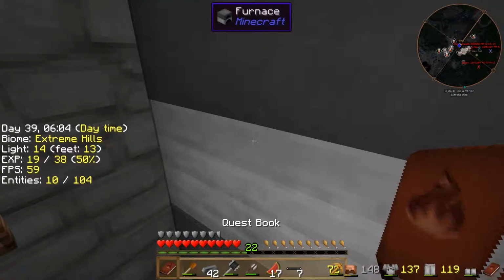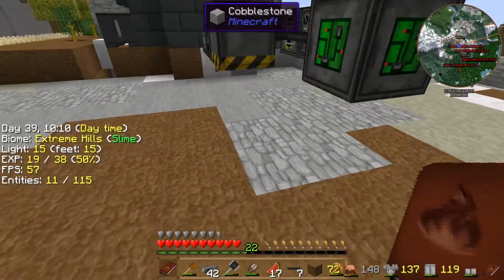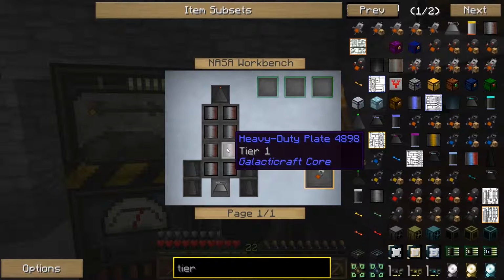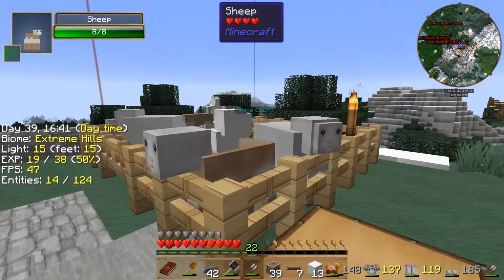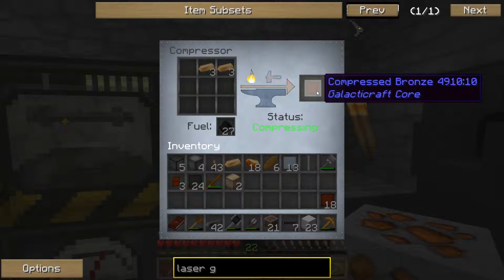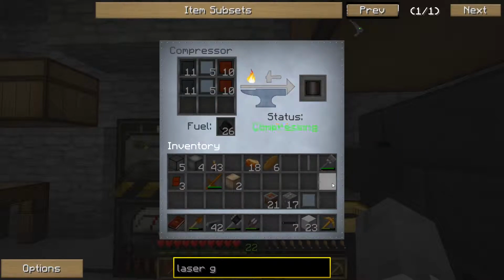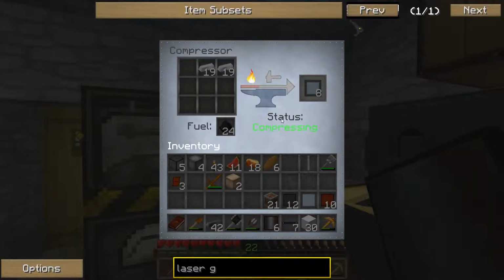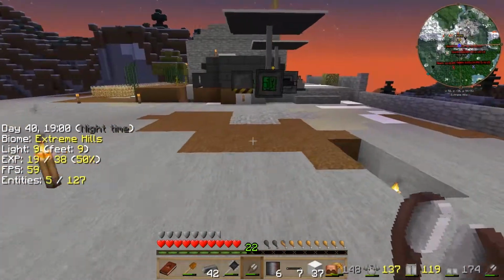Minecraft | Space Astronomy Version 1.1.5 - Episode 27: The Aluminum Brass Incident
Played using Soartex Fanver Resource Pack